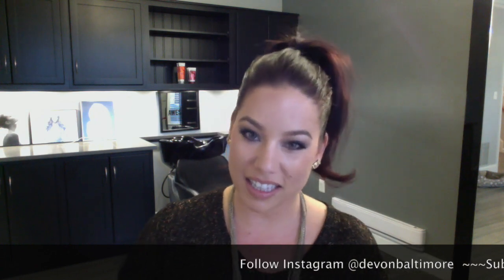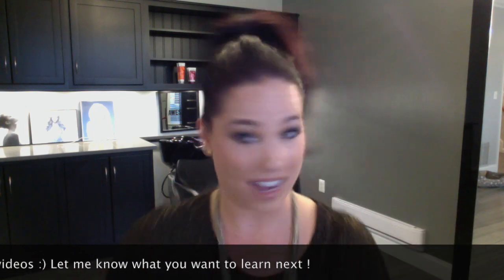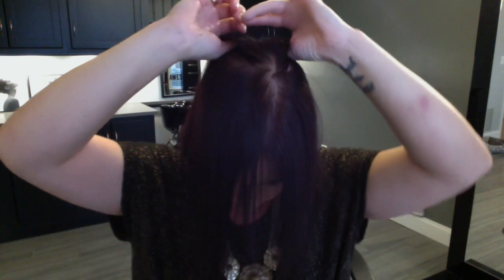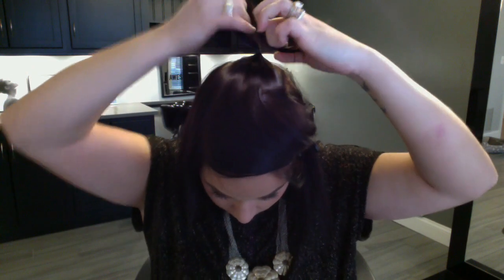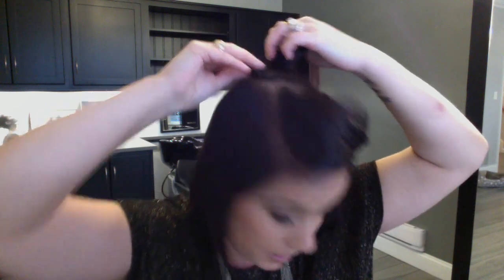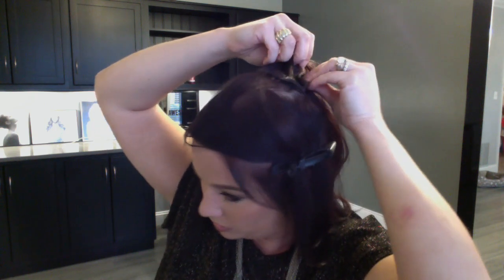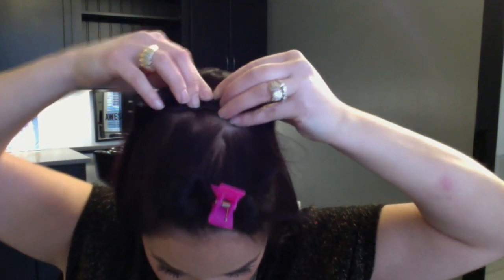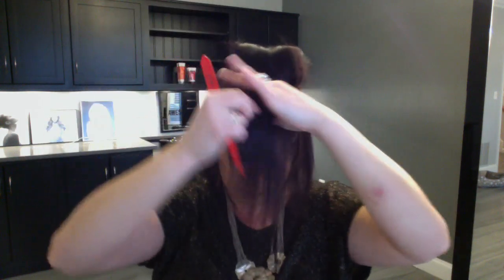Thick Ponytail- Using Clip In Extensions - Easy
Todays video is perfect for my Fine Haired Ladies that want a thick bouncy ponytail ;) This is how I do my ponytails using my clip in extensions.. its very easy and gives that completely natural effect instead of using the "clip in synthetic pieces ugh" or trying to position your clip ins properly on your head so that you can wear them up without clips showing. Hope this helps a lot of you!

I have been so empowered by all of you and am now finally "Owning and loving" my natural fine hair. I am so glad these tips are helping you and I thank all of you for your wonderful feedback, comments and support.

stay fabulous!!

Products used:

2 wefts of my Bellami Hair Extensions
Teasing Brush
Kenra Freeze spray #30